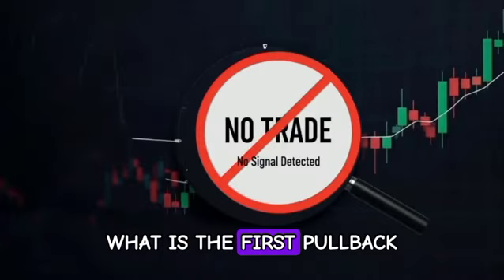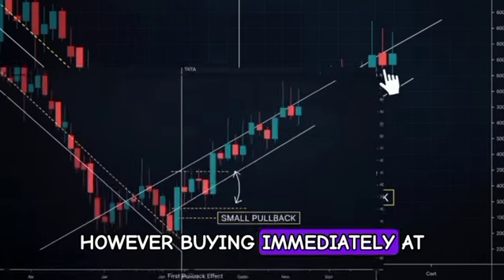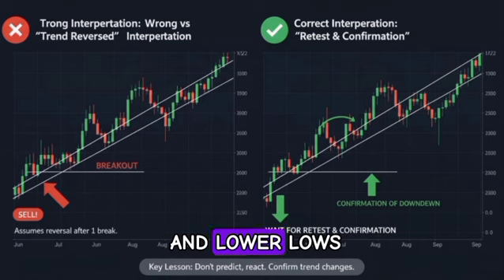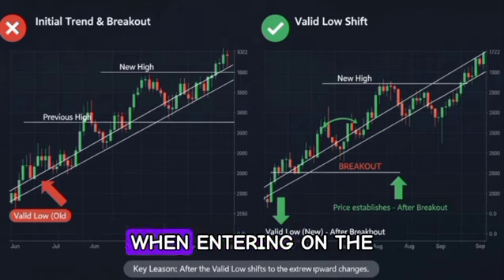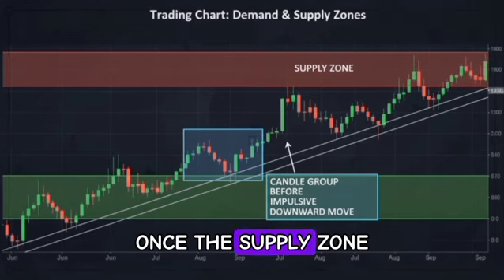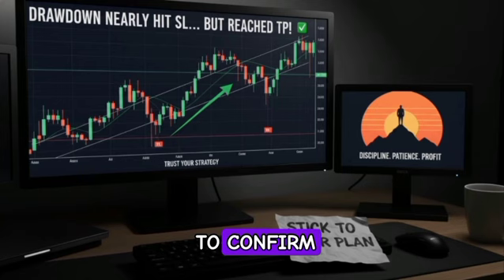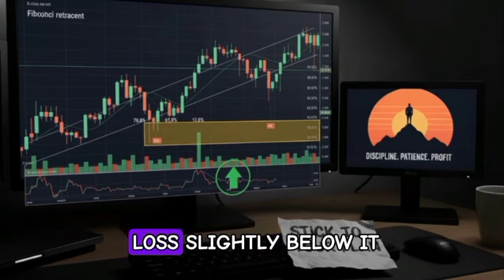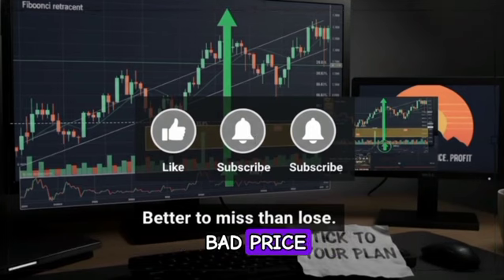Top Trader Reveals 3 Pullback Trading Secrets You Need to Know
First Pullback Trading Strategy | Reduce Losses & Maximize Profits | High Win-Rate Tutorial

2. How to Trade the First Pullback for Massive Profits | Proven Strategy Explained Step-by-Step

3. Stop Losing Trades! Master First Pullback Strategy | Low Risk, High Reward | Beginner to Pro

4. Trading Secret Revealed: First Pullback Strategy | Best Entry Technique for Consistent Profits

5. Trend Reversal & First Pullback Strategy | Powerful Fibonacci & Supply-Demand Entry Method

In this video, I’m revealing the most powerful entry technique used by professional traders – the **First Pullback Trading Strategy**.
Learn how to reduce losses, improve risk to reward ratio, and take high-probability trades using **trend reversal, supply and demand zones, and Fibonacci 61.8% levels**.

🔹 What You Will Learn:
• What is First Pullback in trading
• How to identify a valid trend reversal
• Best entry zone using Supply & Demand
• Fibonacci 61.8% Golden Zone strategy
• How to set stop-loss and take-profit
• Boost risk-to-reward & avoid bad entries
• Combine First Pullback with breakout strategy
• Why missing a trade is better than losing one

📌 Chapters:
0:00 Introduction
0:35 What is First Pullback
2:15 Trend Reversal Identification
5:10 Supply & Demand Entry
7:25 Fibonacci 61.8% Entry
9:40 First Pullback with Breakout Strategy
12:15 Final Trading Tips

🎯 If you want to trade like a professional, don't enter at highs. **Wait for the First Pullback and let the market come to you!**

candlestick patterns,
candlestick patterns for beginners
candlestick charts,
candlestick trading,
candlesticks explained,
candlestick charts for beginners,